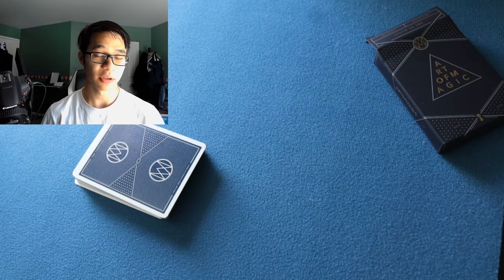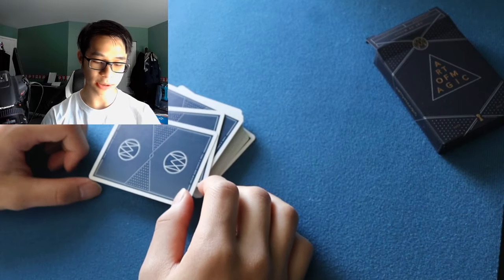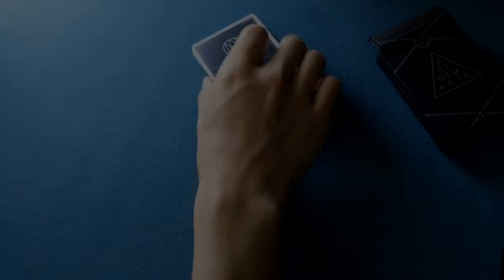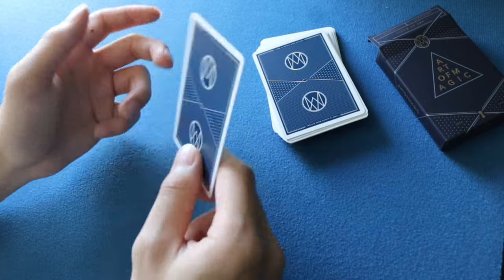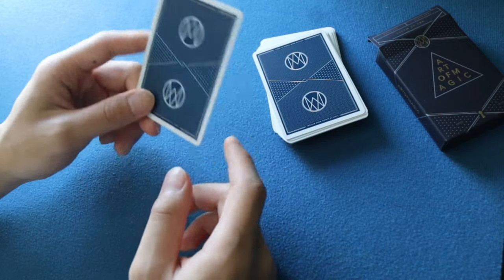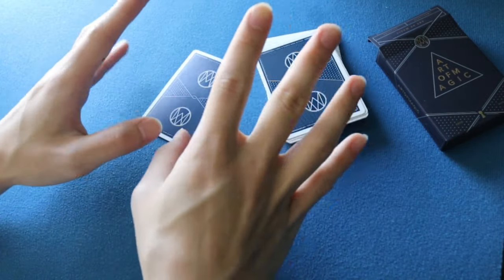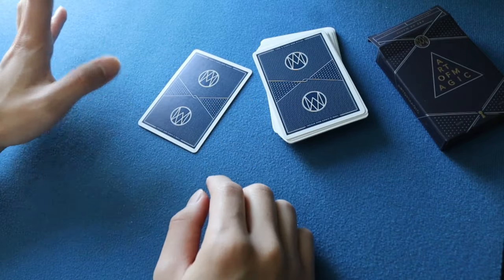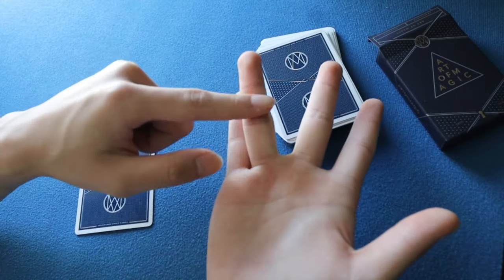TeBe Change One / Bertram Change [Edited Version]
Timestamps:
Performance: 0:00
Intro: 0:15
History: 3:03
Tenkai Palm: 6:20
Bertram Steal: 12:23
Modernised Steal: 18:54
Understanding the Original Context: 20:23
Bertram Handling: 22:06
Bertram Clean-up: 30:50
Modernised Touches: 33:29
Modernised Clean-up: 40:51
Additional Idea: 43:05
Further Reading: 45:30
Final Thoughts: 46:52